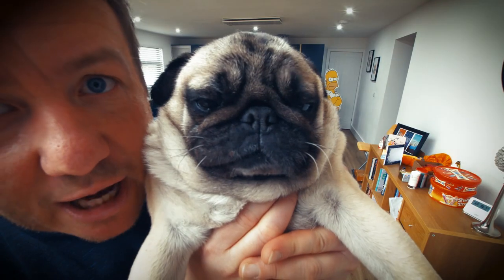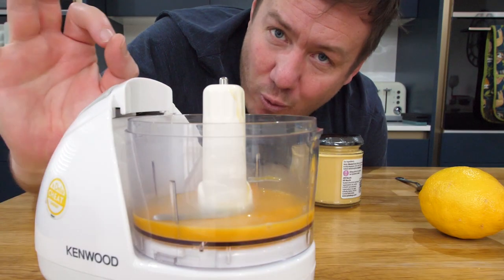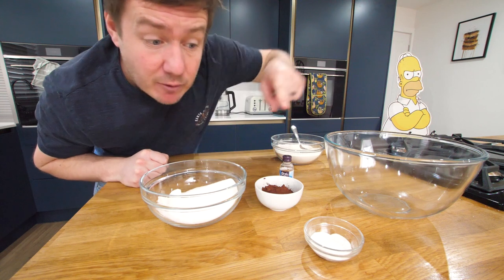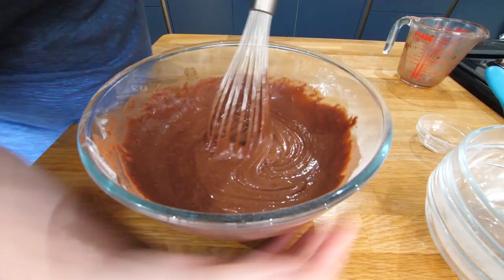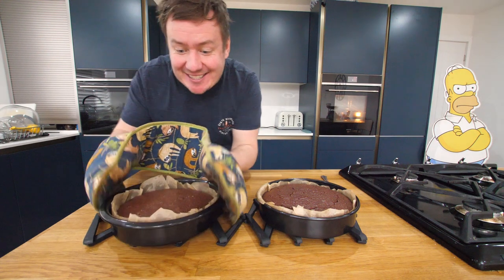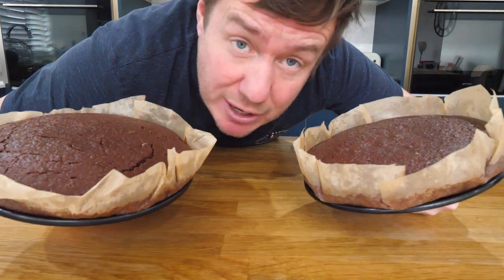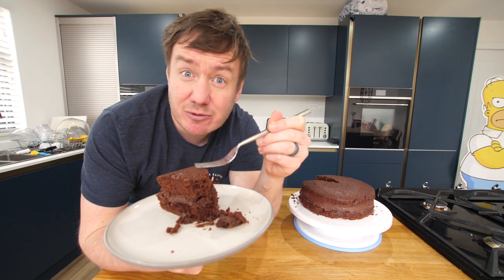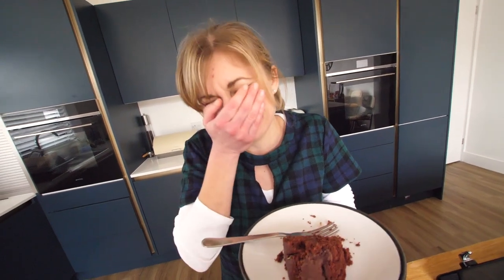Chocolate Mayonnaise Cake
Chocolate mayonnaise cake may sound a little strange, but when you think about it, most mayo recipes (or store bought) contains oil and eggs, which are typically used in a packet mix for a cake – ‘just add eggs and oil’ etc…. so that’s why this recipe has on the official list no eggs or butter, but instead you end up with a lovely super light, creamy and moist sponge which is very addictive indeed! To take things up a notch for freshness we make our own homemade mayonnaise too, this is optional, but I think doing it really helped me understand the recipe more and may have made it that little bit more creamy. Good luck if you try it, it’s actually really nice!

Ingredients list:
Homemade Mayo (makes more than enough for recipe)
3 egg yolks
Pinch of salt
1tsp Dijon mustard
Juice ½ a lemon
300ml vegetable oil

Cake Sponge
225g mayonnaise (store bought or homemade)
280g self raising flour
225g caster sugar
1½ tsp baking powder
200ml boiling water
4tbsp cocoa powder
1tsp vanilla extract

Chocolate buttercream
90g butter, softened
225g icing sugar
3tsp cocoa powder
2tsp milk, plus extra as needed